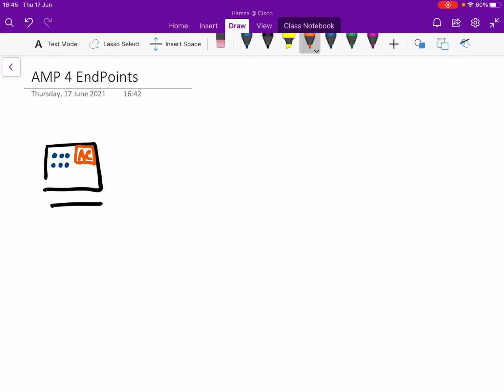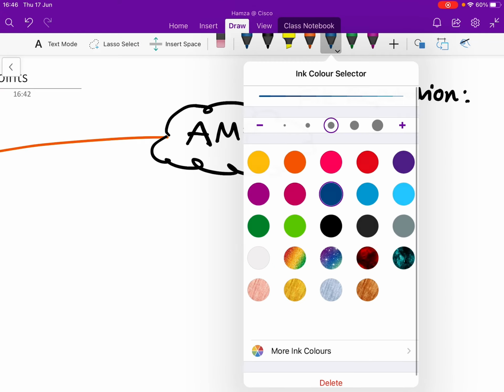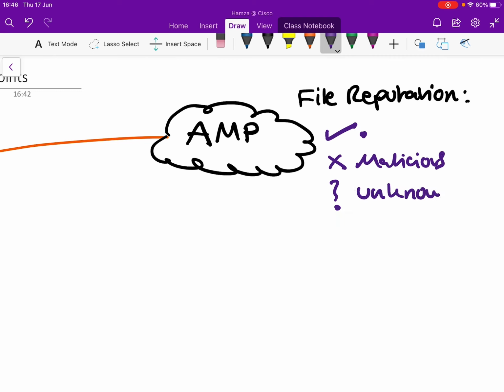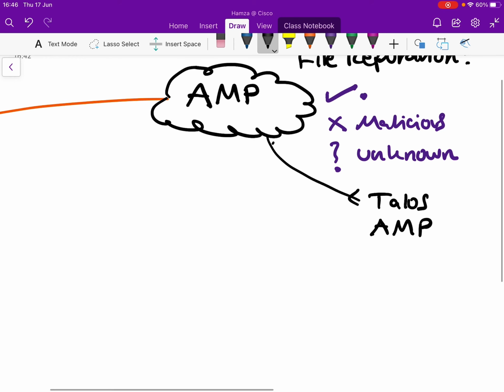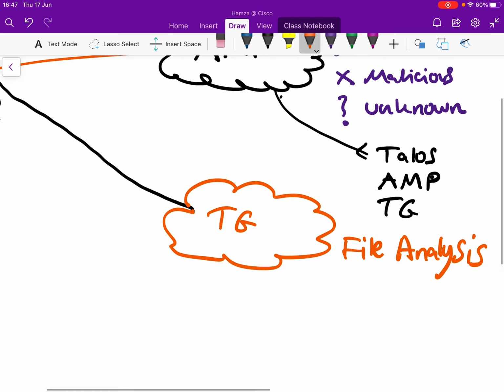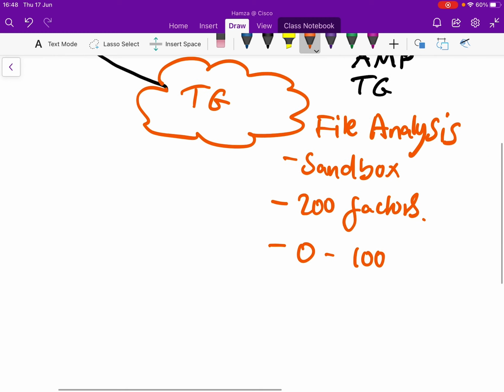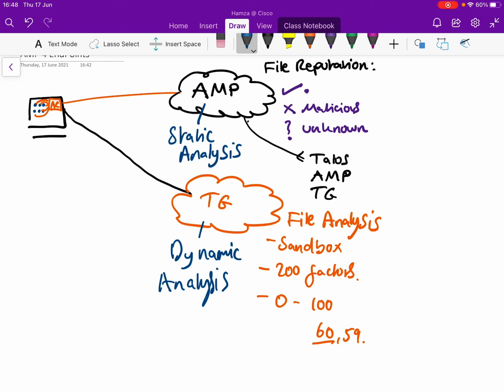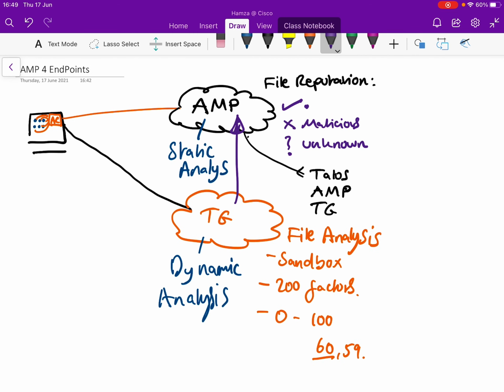How Does Cisco Secure Endpoint / AMP Work?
A short video explaining how Secure Endpoint works (previously known as AMP).
A little bit of stutter as I try to explain this technology to my manager! But hey made it to the end.